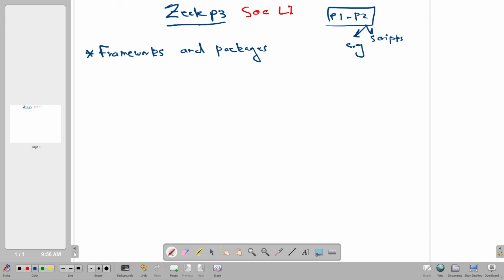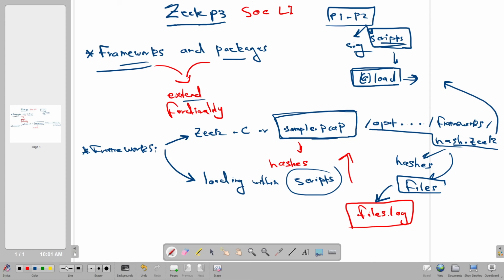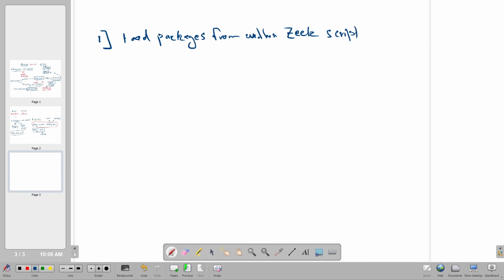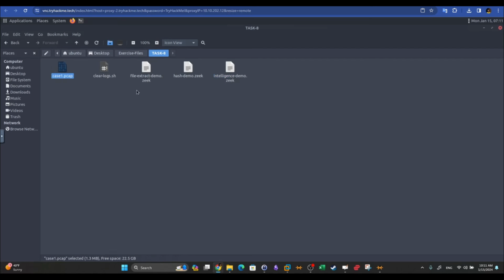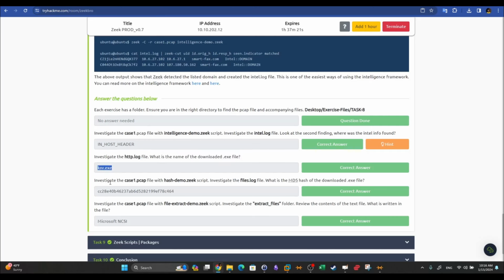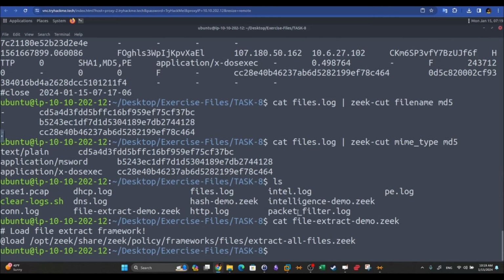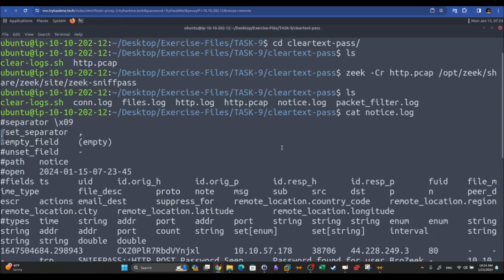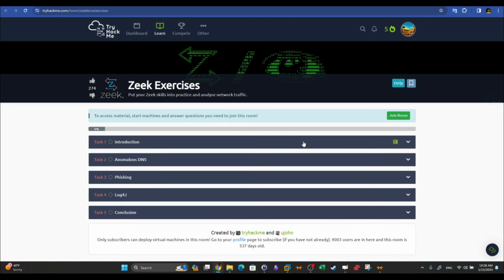Packet Analysis with Zeek P3 | Frameworks & Packages | TryHackMe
In this video walk-through, we covered the third part of packet analysis using Zeek. We explained frameworks and packages that can be used to extend the functionality of Zeek allowing for more events correlation and data extraction. Frameworks and packages can be both called and invoked while using Zeek from the command line or they can be invoked inside scripts using the "load" keyword. We covered practical scenario as part of TryHackMe Zeek SOC analyst Level 1.